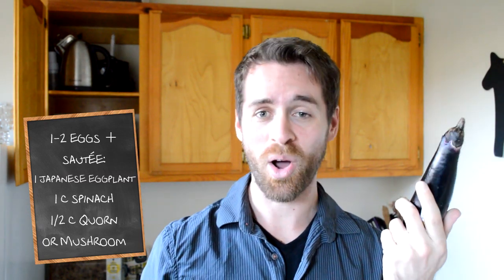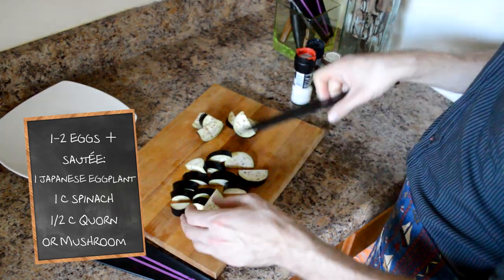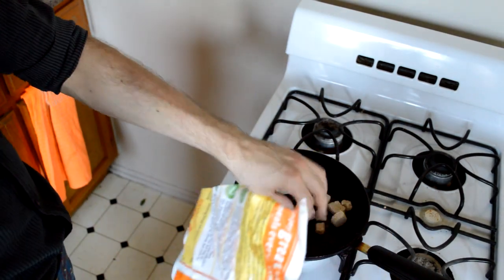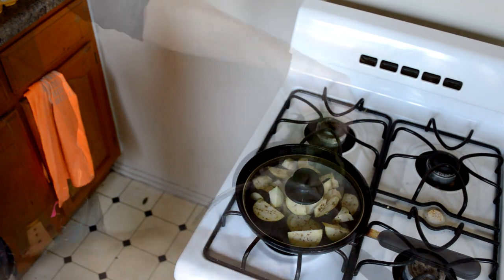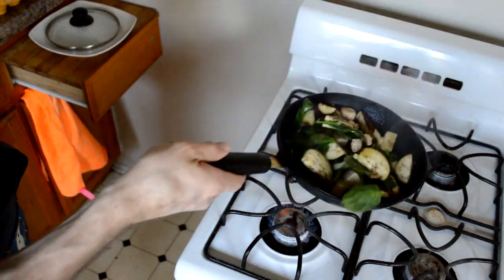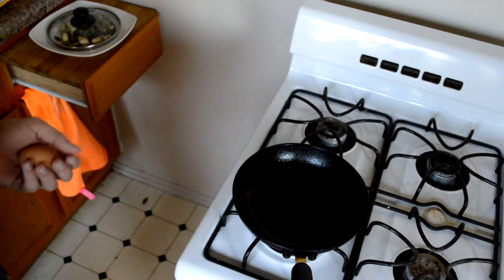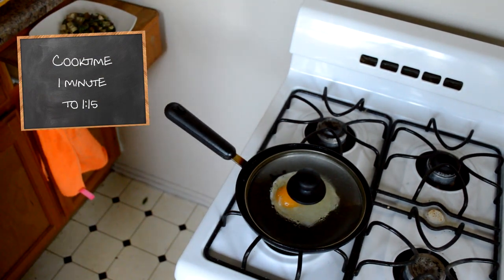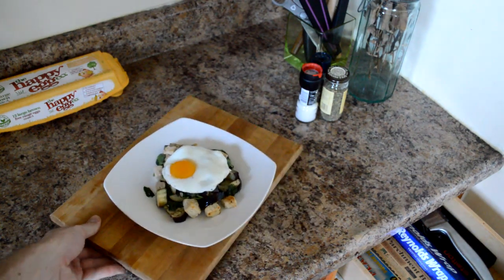Sunny side up, Gluten Free skillet breakfast! Le Chef Paresseux Ep. 17 [CC]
Sunnny-side up eggs are wonderful, and easy to make! Especially sitting on sautéed vegetables. With a wealth of options, this could easily become one of your go to meals. It is super healthy, gluten-free, high in protein, rich in nutrients. A win-win by all accounts. And vegetarian of course. You will need:

1-2 eggs
1 japanese eggplant
1 c spinach
1/2 c Quorn chick'n tenders or Shitaki mushroom

You could also use sausage if you like, whether vegetarian or not. Other great items would be zuccini and red bell pepper.